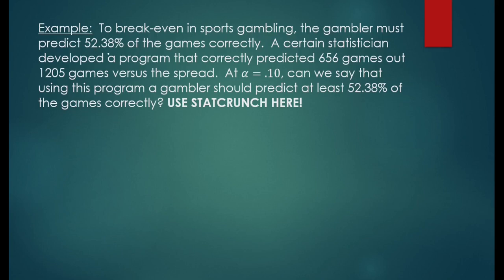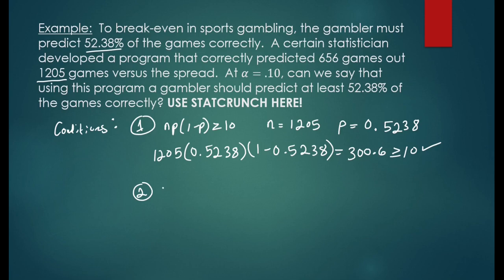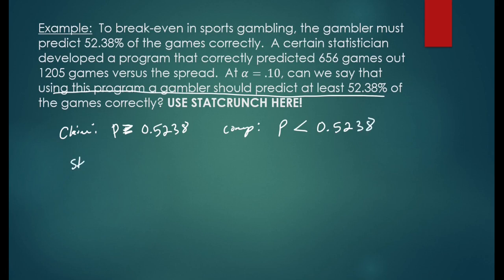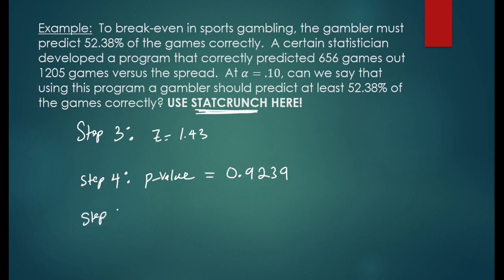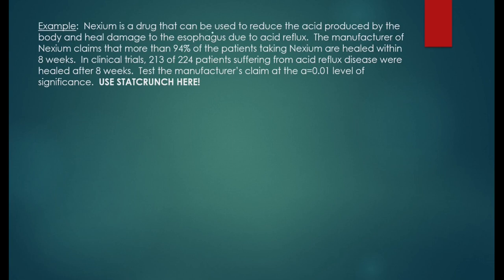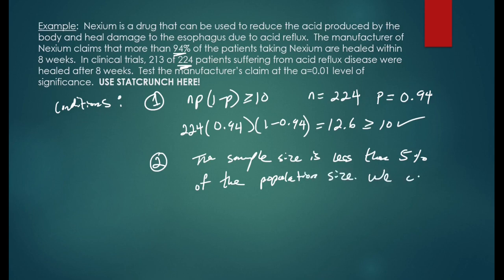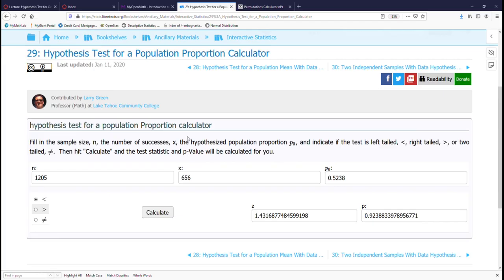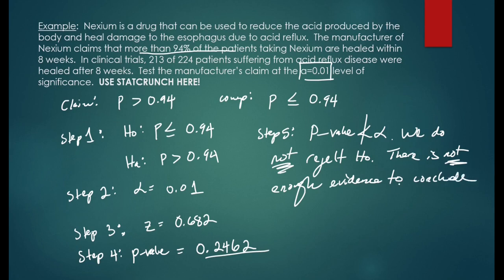One Sample Proportion Test Part 2 2020